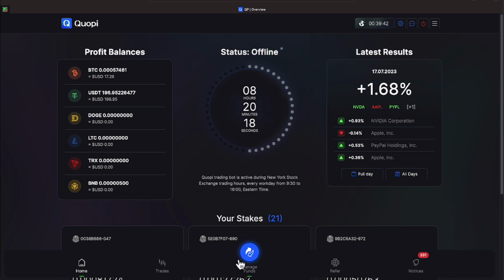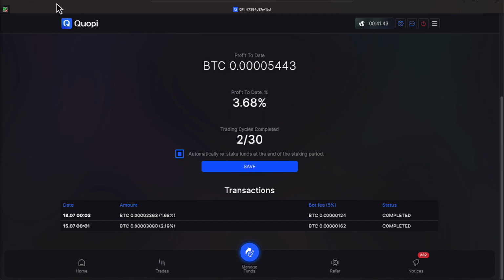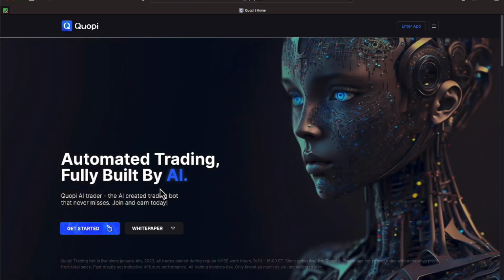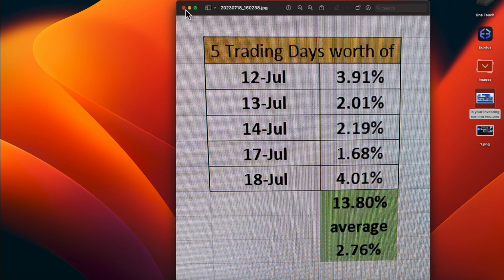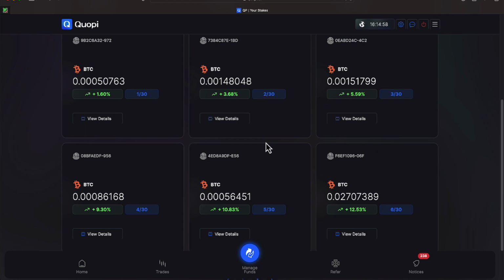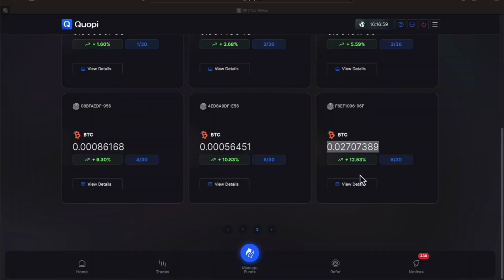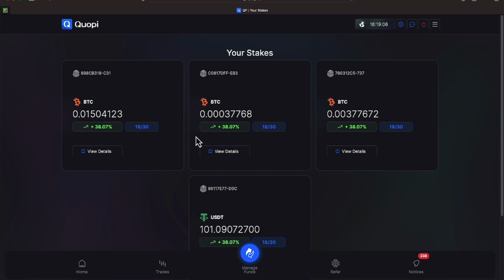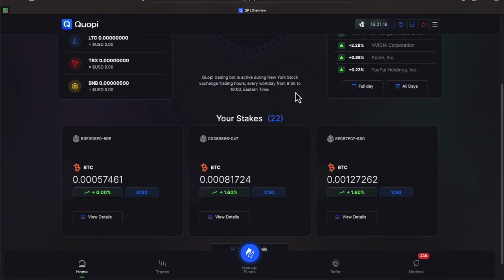QUOPI 18 DAY THROUGH REVIEW OF PASSIVE INCOME ON JULY 18TH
•          25% USDT Reward Every Monthly
•          Cancel Anytime